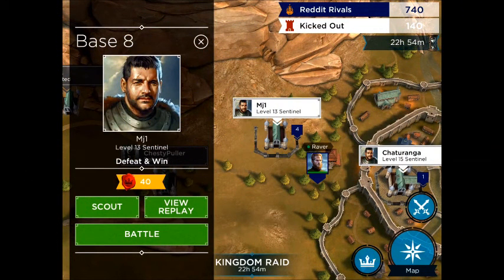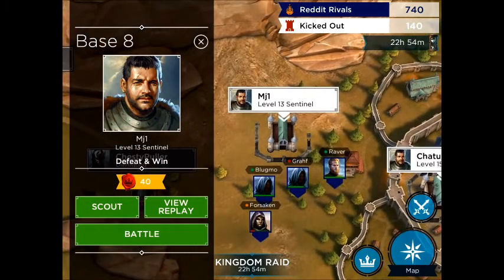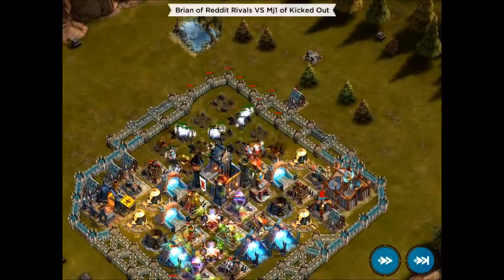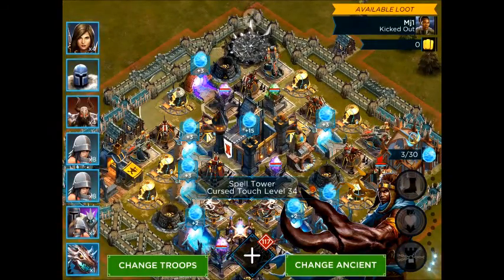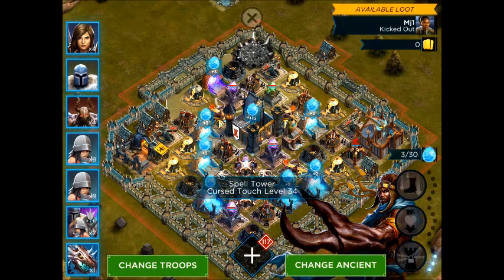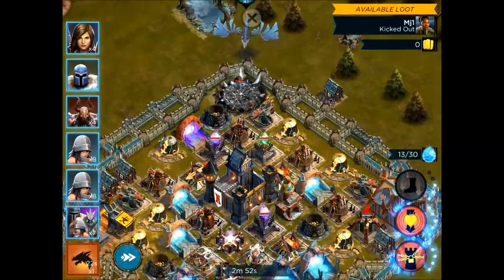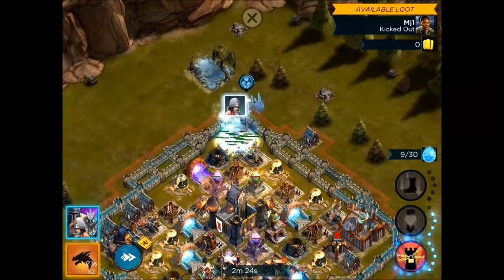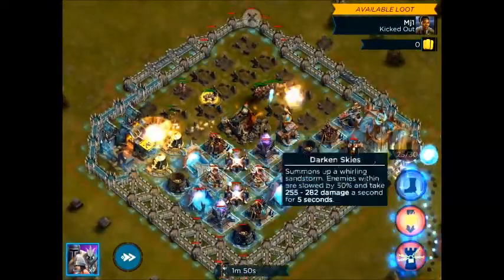Defeating Base #1 - Claymore League - SH 13 Sentinel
RedditRivals.com